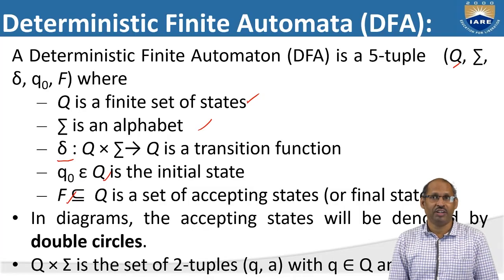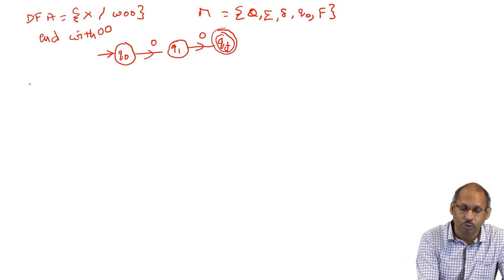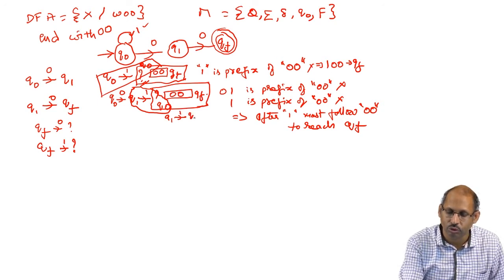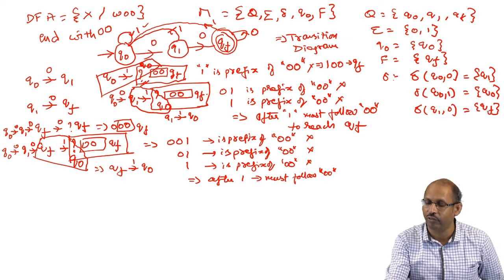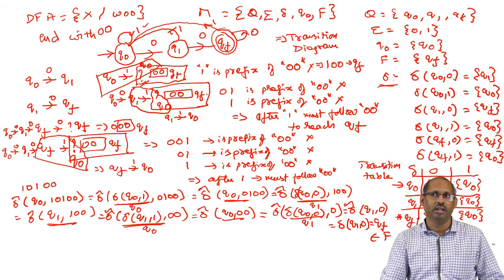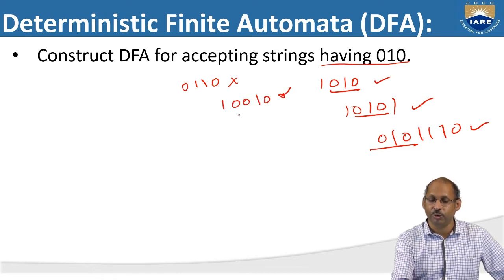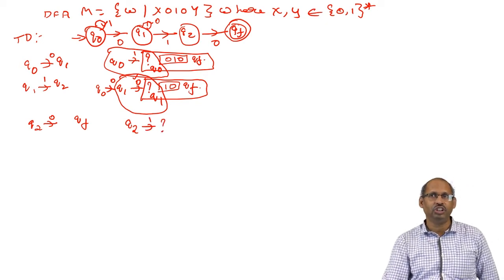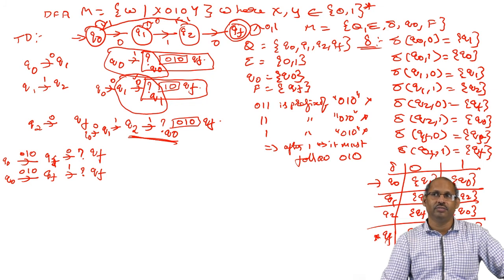DFA Transition diagrams by Mr.N V Krishna Rao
DFA Transition diagrams by Mr.N V Krishna Rao | Department of Computer Science and Engineering | IARE

Telangana, India.